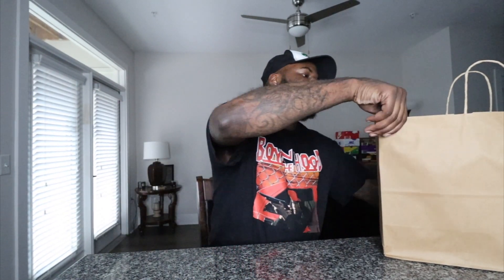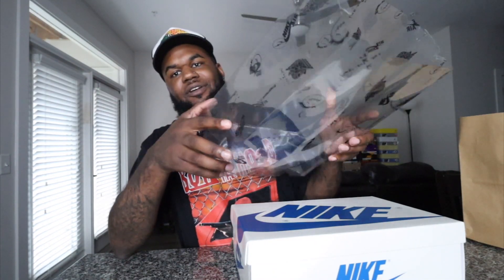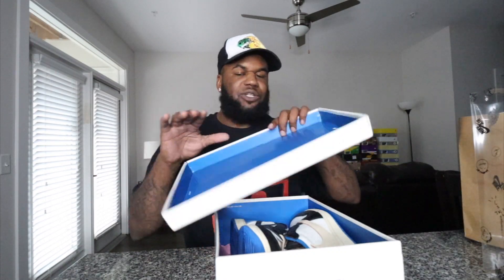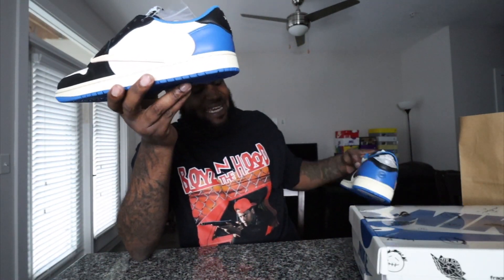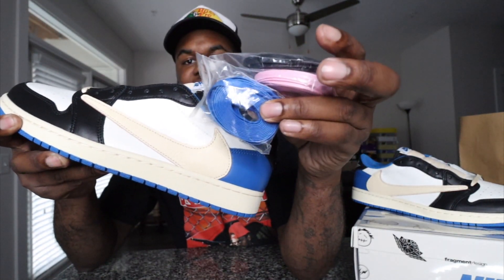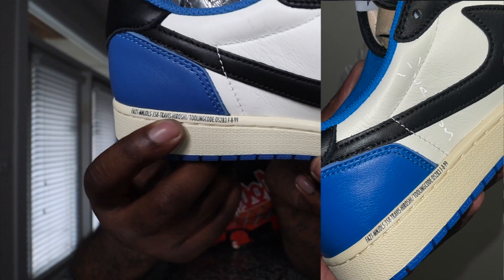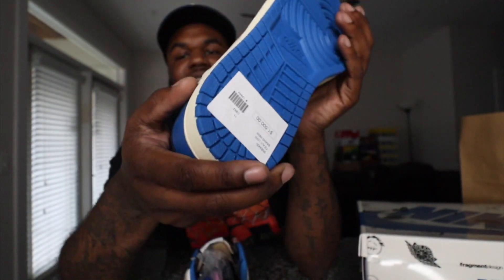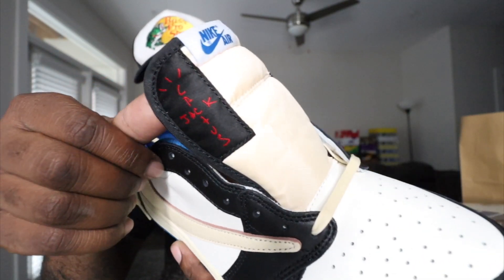TRAVIS SCOTT FRAGMENT JORDAN 1 LOW! $1500! WAS IT WORTH IT?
Price $150

Measurements & Sizing:
Height: 5’11
Weight:190
Waist:34/M
Shirt: M/L
Shoe: 10.5/11

Jeans 👖 : mnml

$Retrobag

Gamertag PS4: DeeLegend4192

✔️ Let’s Connect 🌐

Thanks for tuning in the channel to all my Juice Gang family & new members! Thank you as we on the race to 1K subs. before we reach that girl every like, comment counts and always share the videos so we can grown and turn up the channel! Thank you and Juice Gang it’s lit 🙏🏽 bless up.

Welcome to the Channel for another banger. Juice Gang 🧃💪🏾 we back at it with again another video .  We are on the race to 5K so do your boy a favor subscribe to the channel hit the bell so you know when I drop videos, smash that like button for ya boy also comment and let me know what y’all think about the kicks are they 🔥 or 🗑. And share the video I appreciate the support y’all buts leh get it 🤙🏾